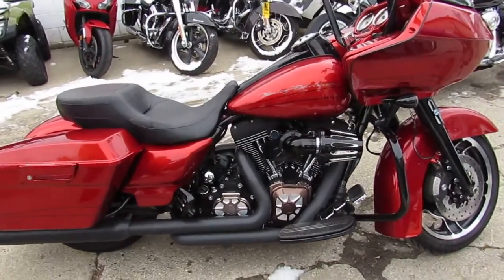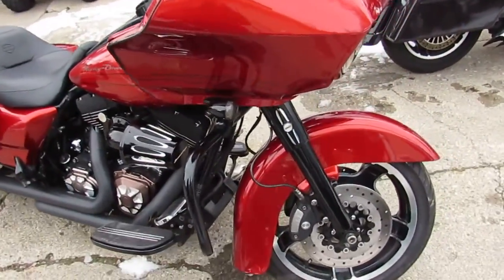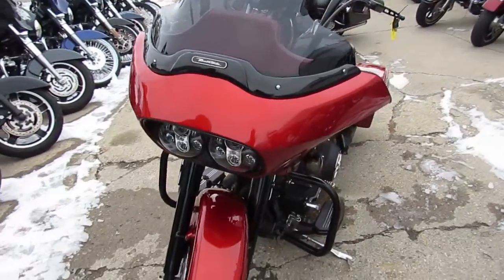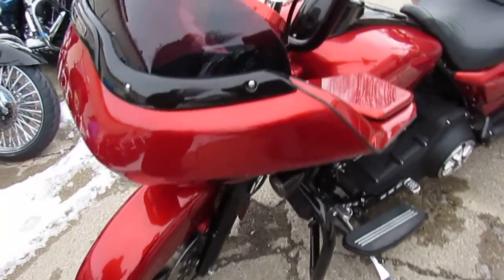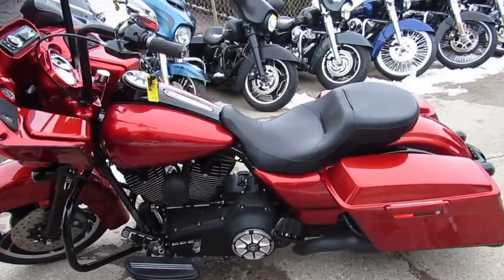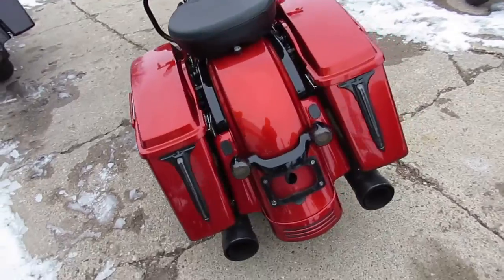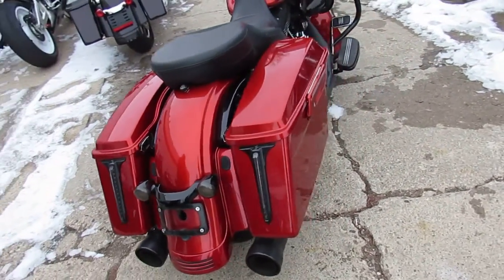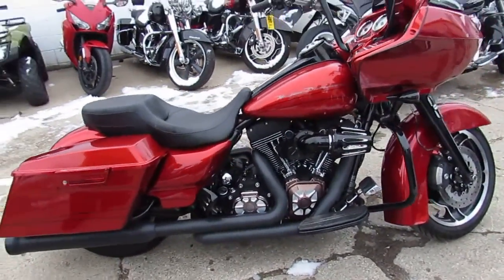Used 2013 Harley Road Glide Custom for sale in Michigan U4510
Used 2013 Harley Road Glide Custom for sale in Michigan